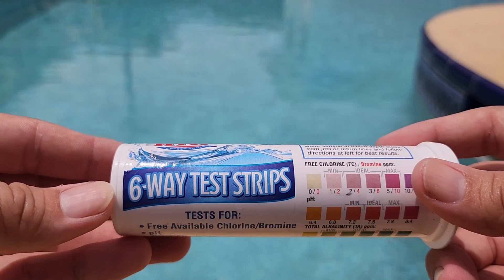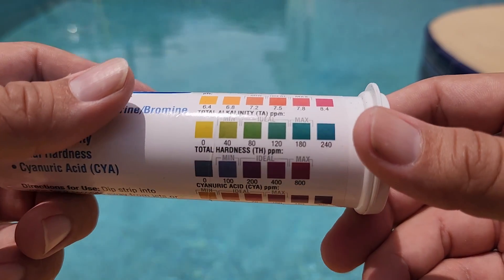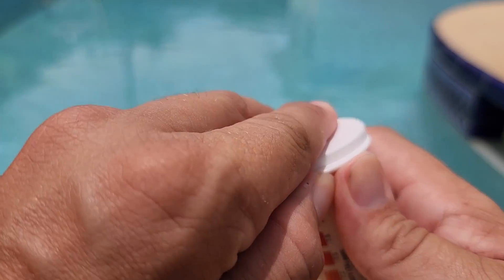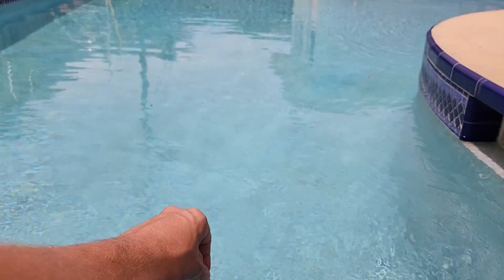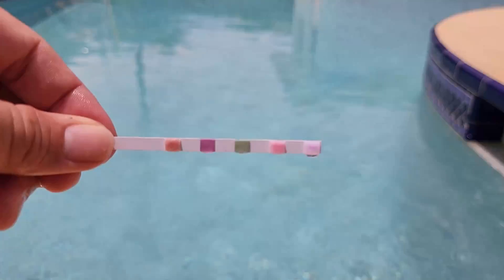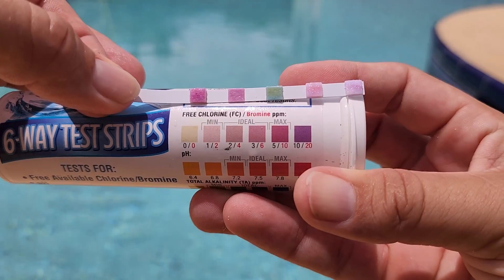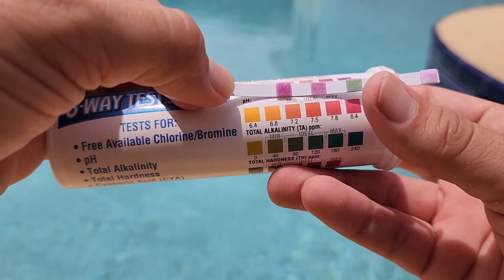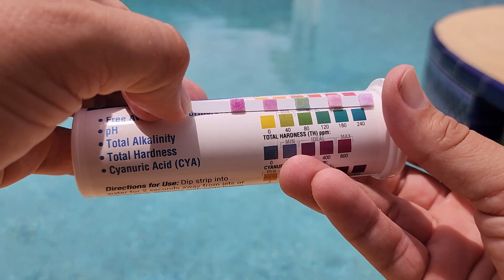Is the HTH 6-way test strip worth it? - swimming pool chlorine test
Today we are using HTH 1274 Multi-Purpose 6-Way Test Strips to test the chlorine in our swimming pool.
Check it out on Amazon

If you are trying to test the chlorine in your pool, this test kit is the way to go!